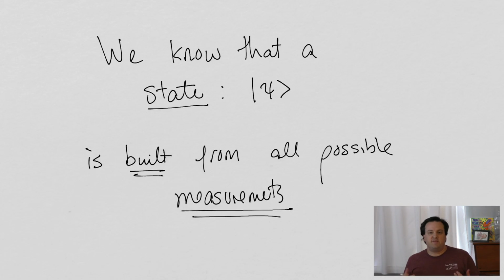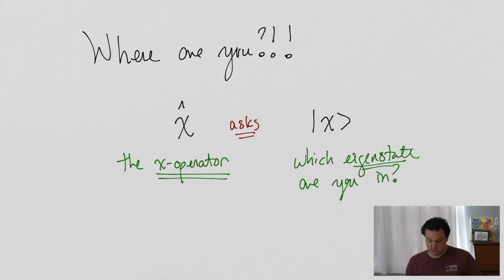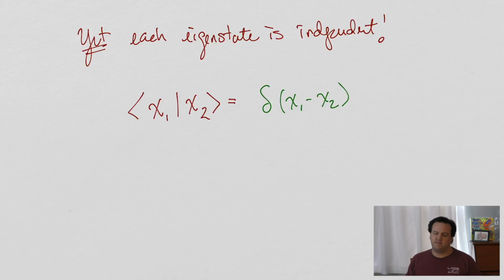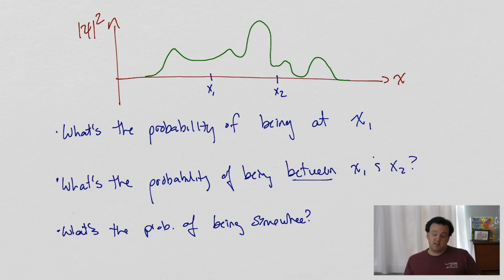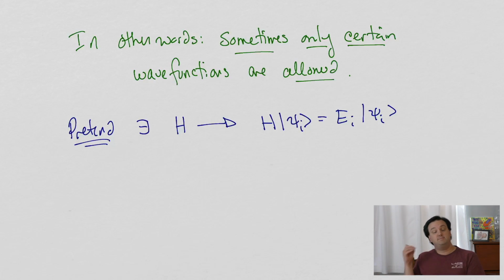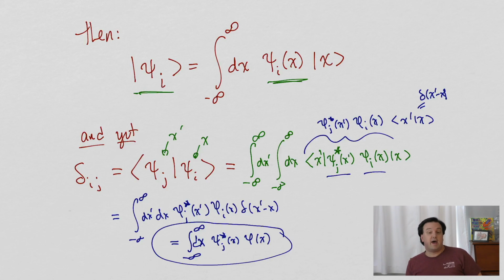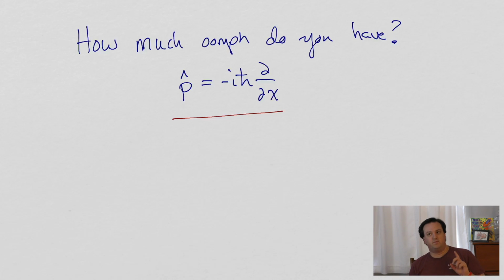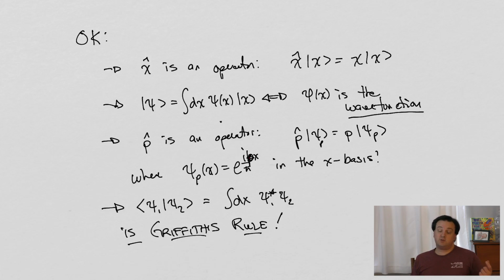Quantum Mechanics - 14 - Position and Momentum